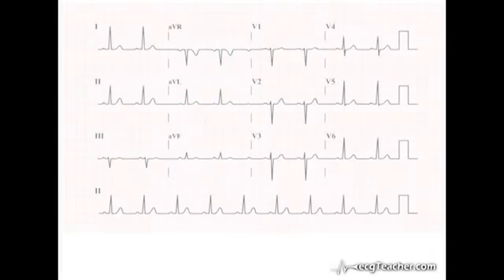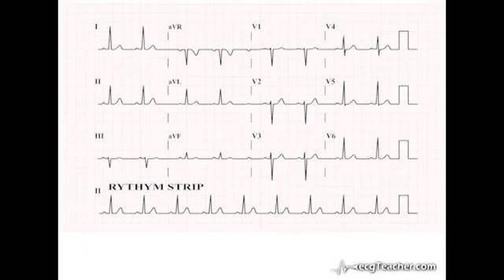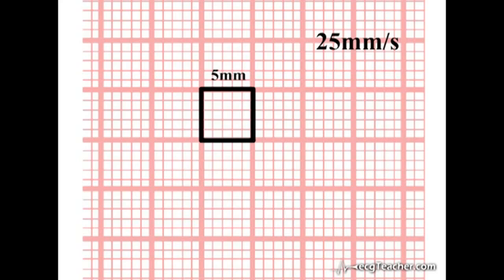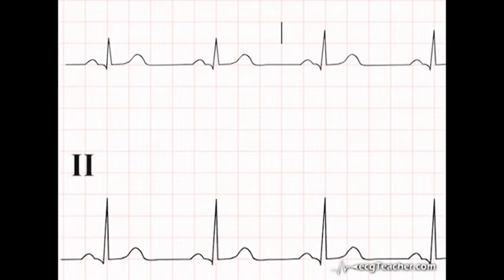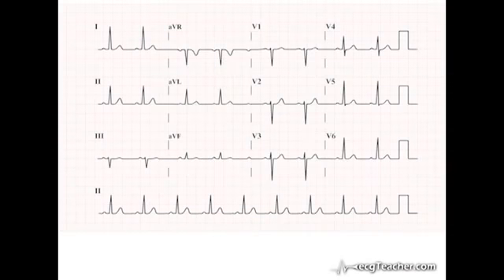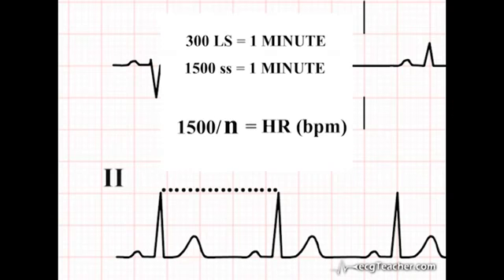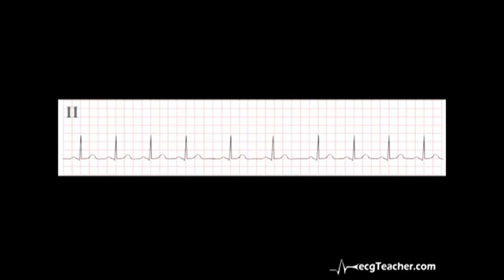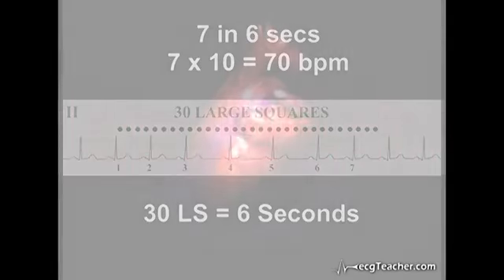ECGTeacher com Time and the ECG Section 1 5 Part 1 YouTube